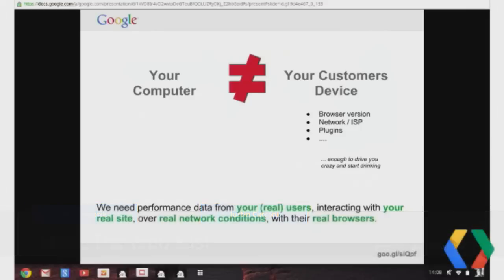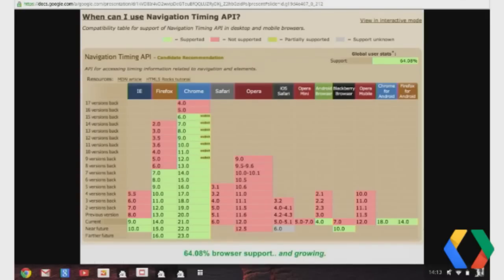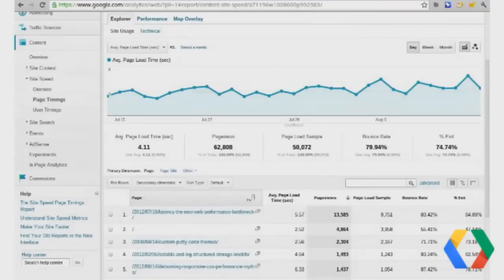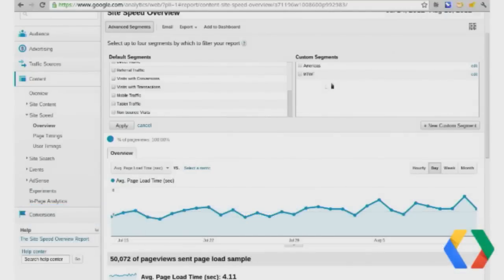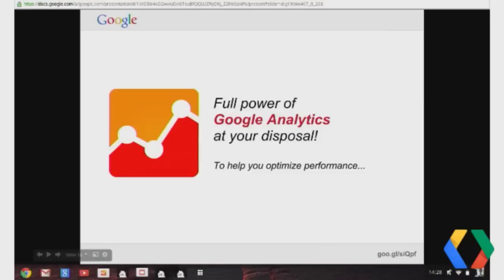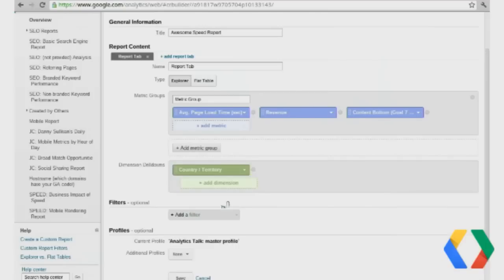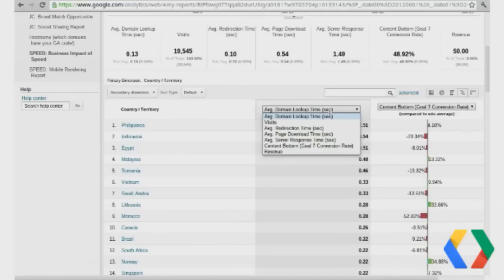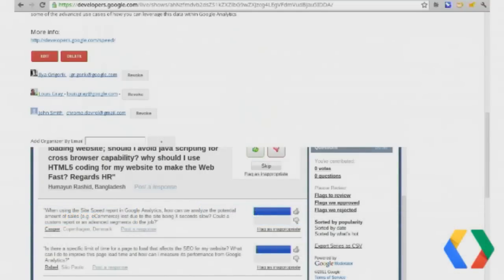Make the Web Fast: Measuring Performance with Google Analytics Site Speed Reports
How well does your site perform? Are the slow pages affecting your conversation rates or driving away potential visitors and clients? In this perfcast, we will talk with Justin Cutroni and Ilya Grigorik about the new "real user measurement" (RUM) capabilities available in Google Analytics: we will discuss how the data is collected, what it means, and take a deep dive into some of the advanced use cases of how you can leverage this data within Google Analytics.